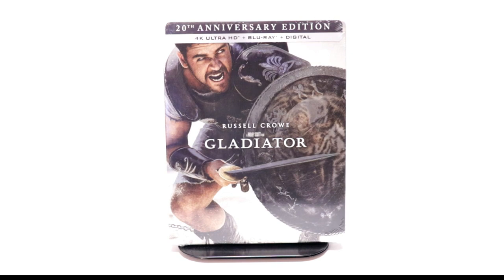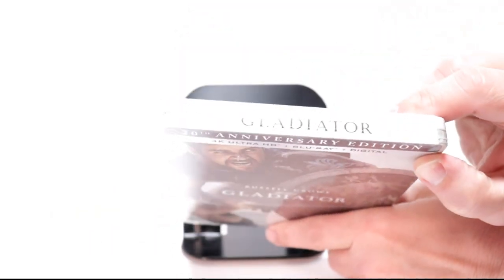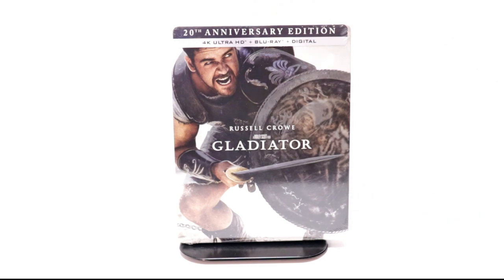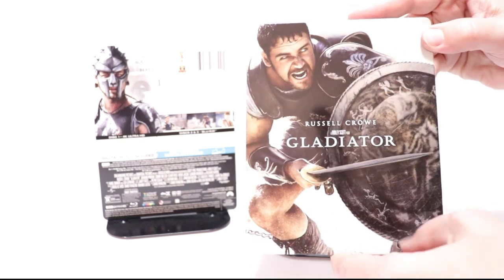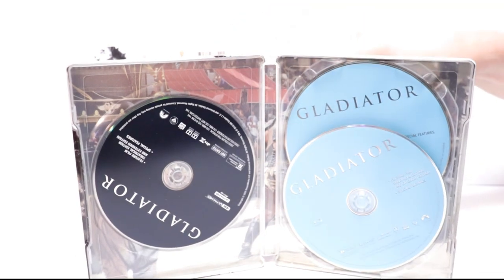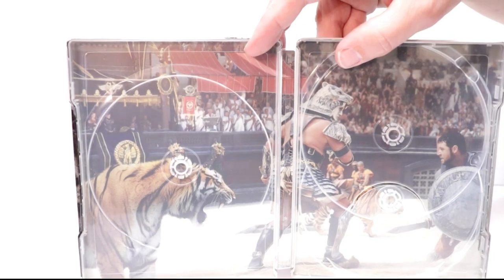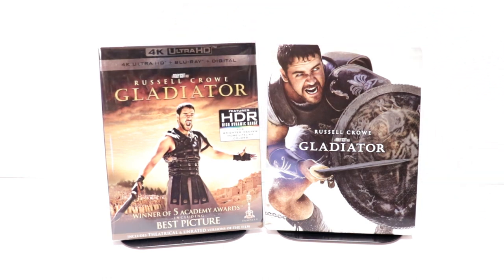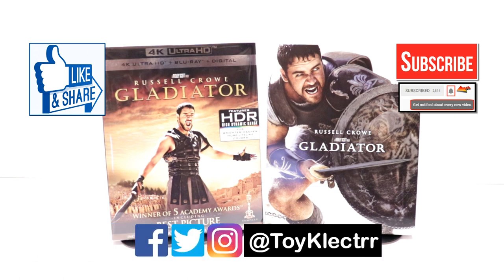Gladiator 20th Anniversary Limited Edition 4K Ultra HD Blu-ray Steelbook Unboxing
Check out my unboxing of the Gladiator 20th Anniversary Limited Edition 4K Ultra HD Blu-ray Steelbook!

Purchase this steelbook
Purchase the 4K Ultra HD Blu-ray

These are the bags I use to protect my Steelbooks and Slipcovers: